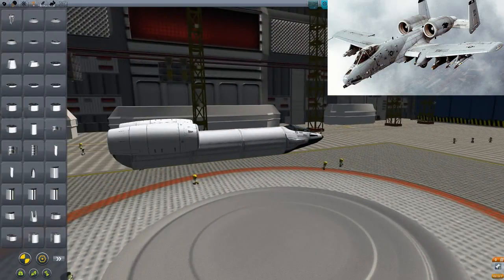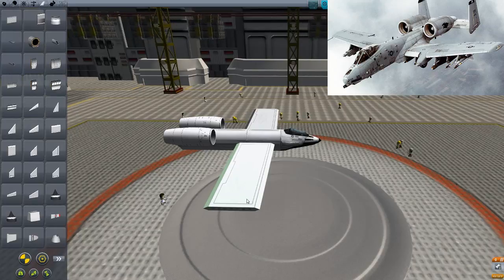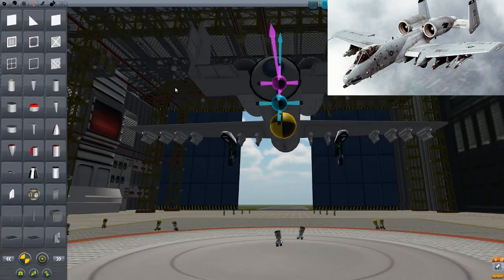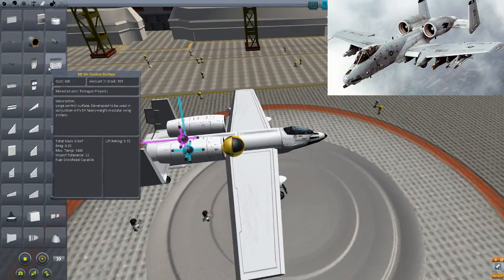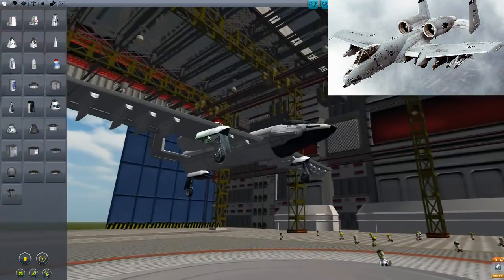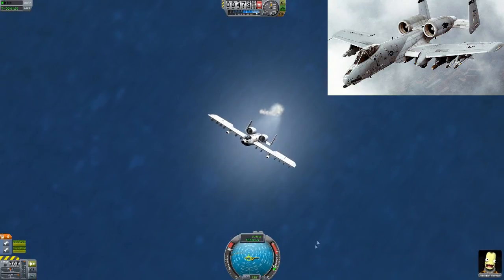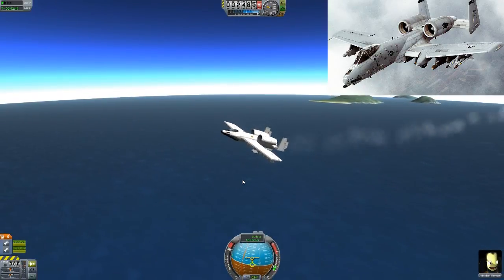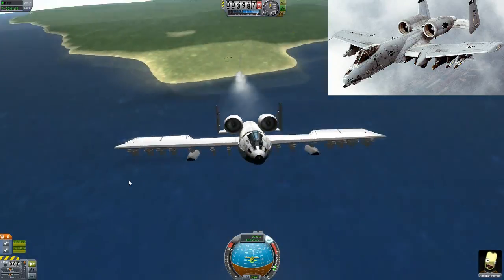Kerbal Space Program - Building Historic Planes - Episode 4 A-10 Thunderbolt II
Hey guys. Welcome to my new KSP Series in which we build historic planes and try to get them to work.